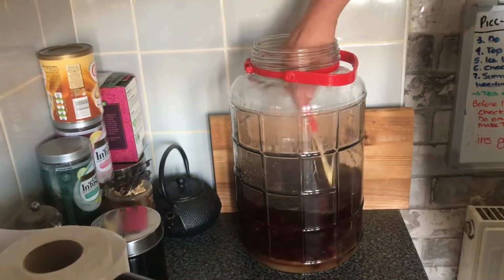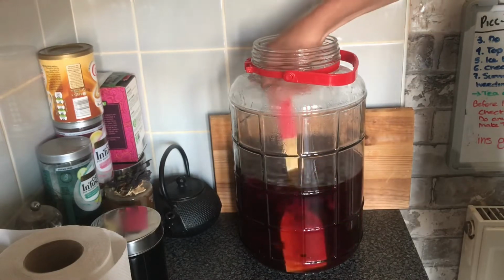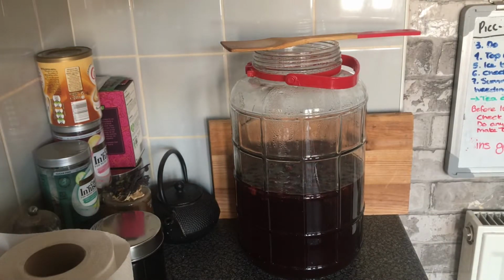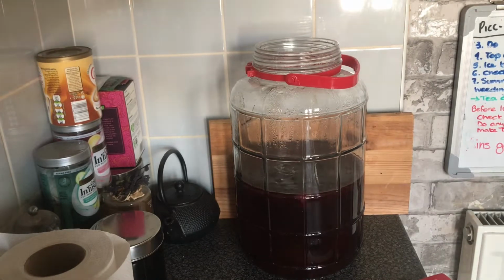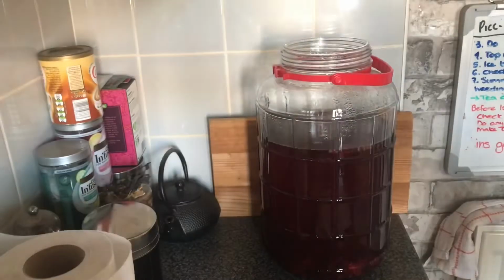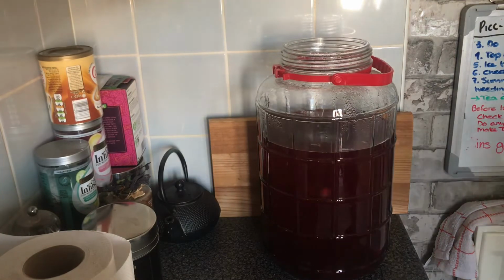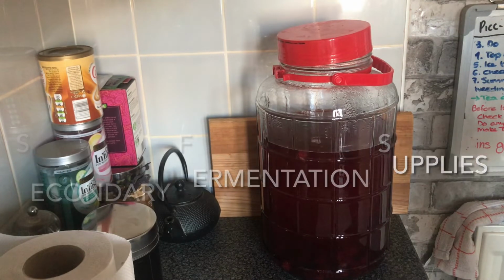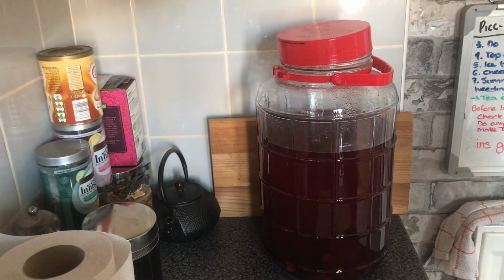Making blackberry and nettle seed wine part 1 harvesting and primary fermentation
Following yesterdays blackberry harvest and nettle stings which led to our stings and bites salve video , today we start the primary fermentation for our mood boosting blackberry wine infused with nettle seeds. The special event for our winter solstice part in December.  We also announce the upcoming release of the herbothecary’s first ebooks raiding natures medicine chest (8 plant based recipes every medicine cabinet is missing) and raiding natures pantry (8 delicious foraged recipes even the kids will love) currently available for pre-order (£1.49 each or £2.49 for both) by email: or message on Facebook “natural health at home”